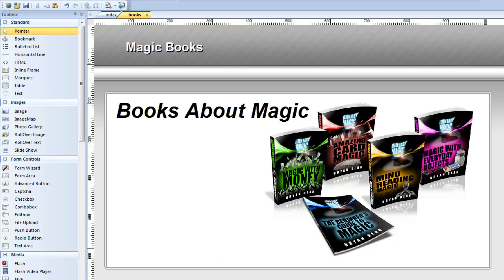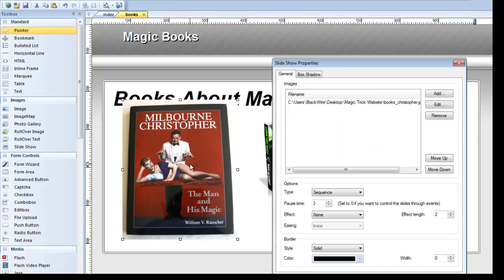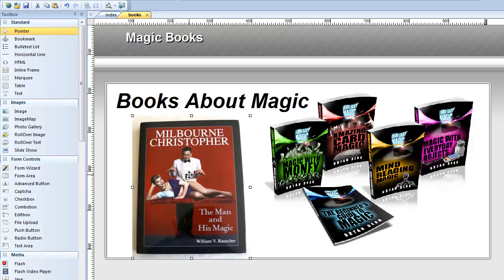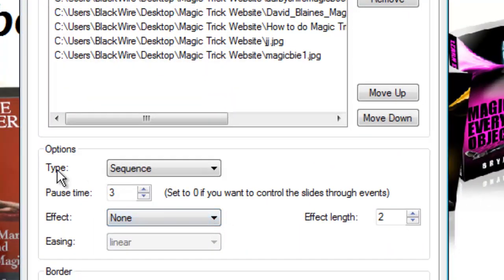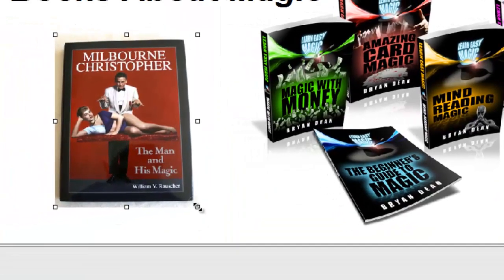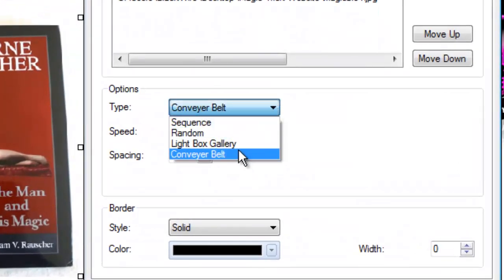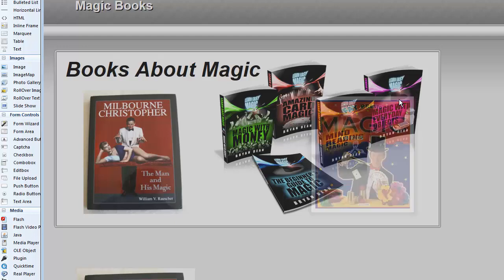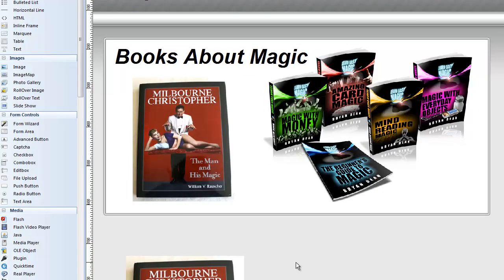Quick Start Video #18 - Creating a Slide Show